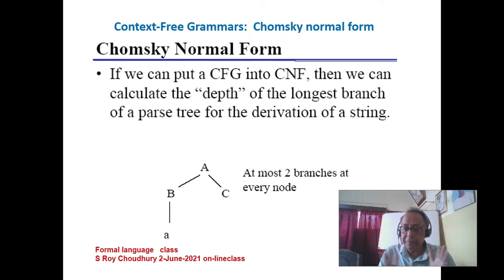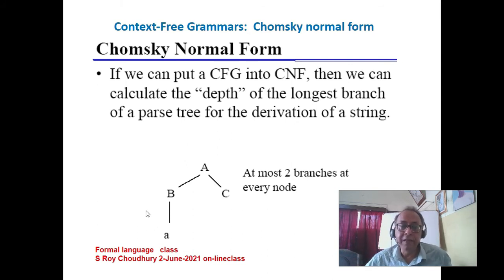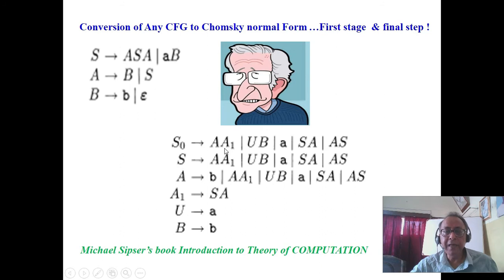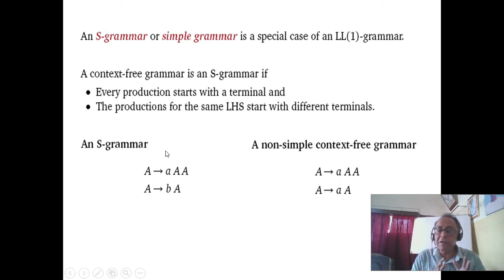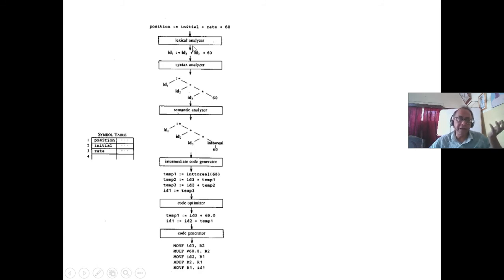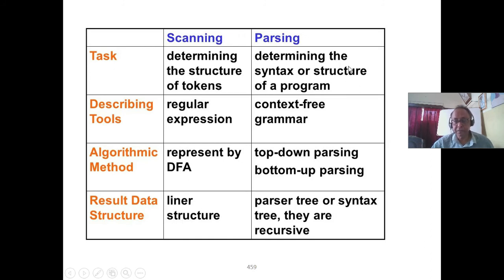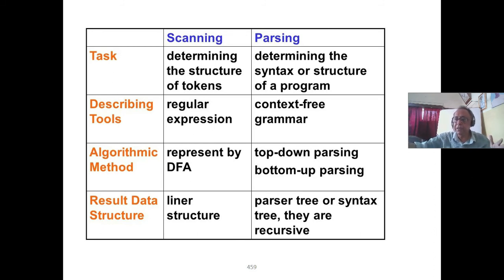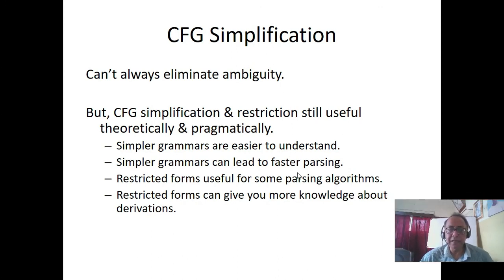L31 online 2-Jun-2021 CNF(Chomsky normal form) & GNF(Greibach normal form). Plz see description.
L31 online 2-Jun-2021 CNF(Chomsky normal form) & GNF(Greibach normal form).